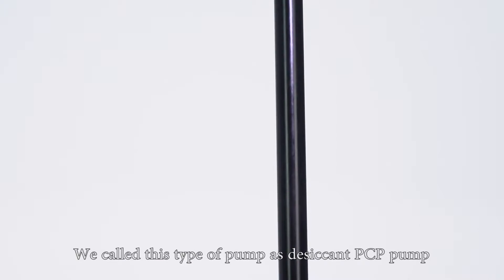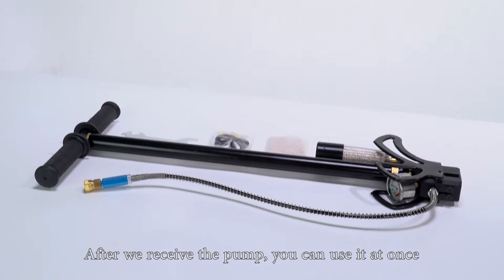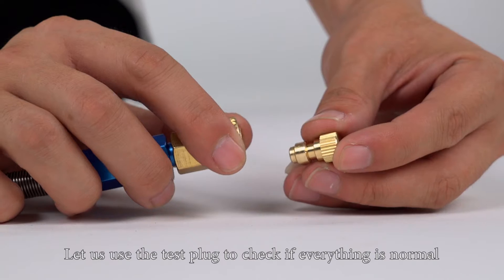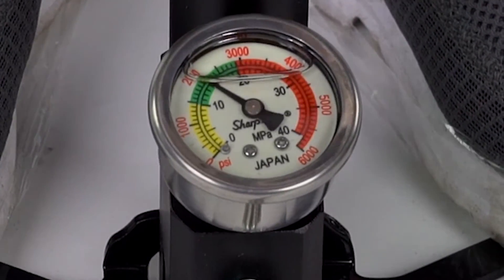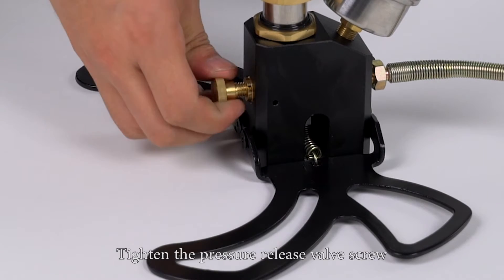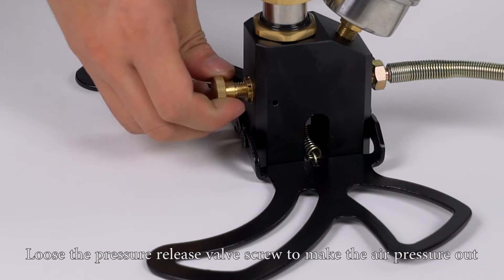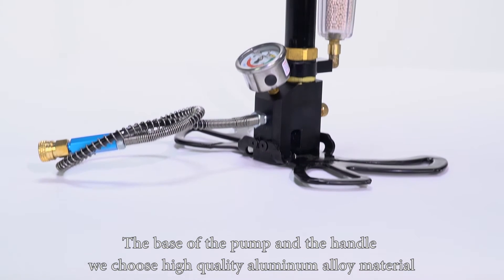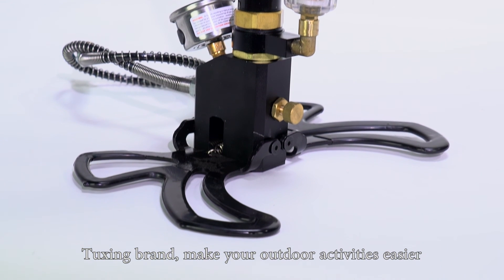Model number: TXHP005 Hand pump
Desiccant filter with butter-shape foldable pedal hand pump